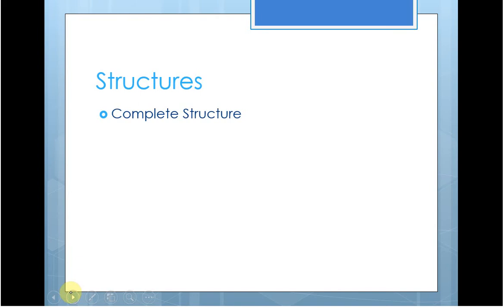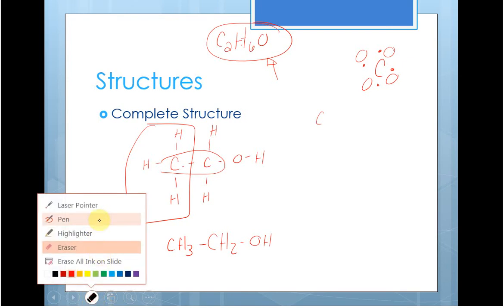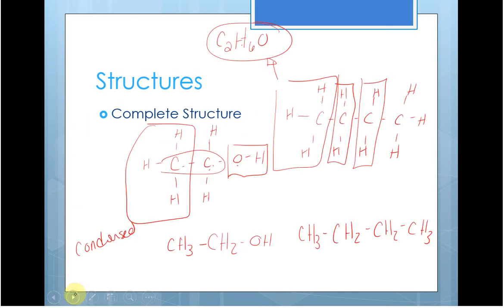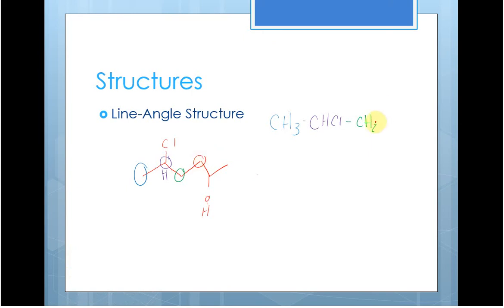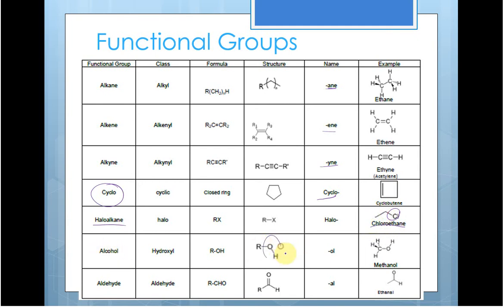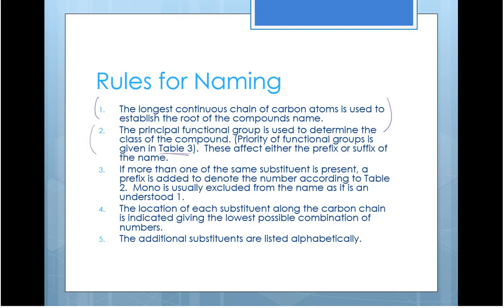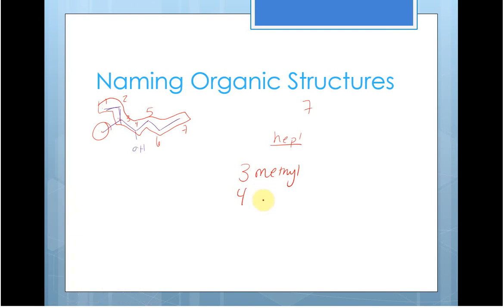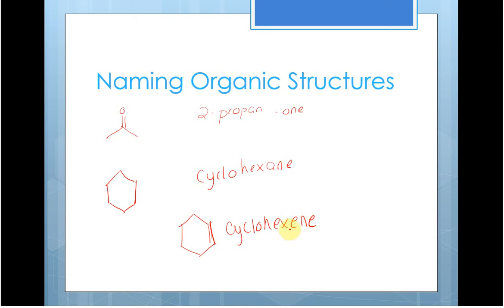Lab 2 Introduction to Organic Chemistry